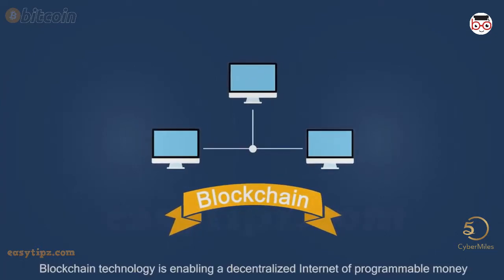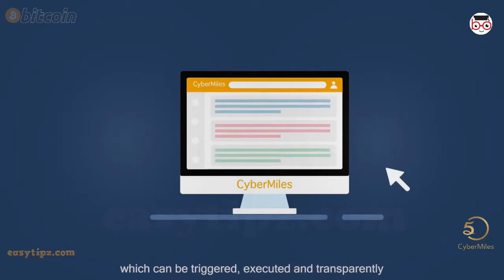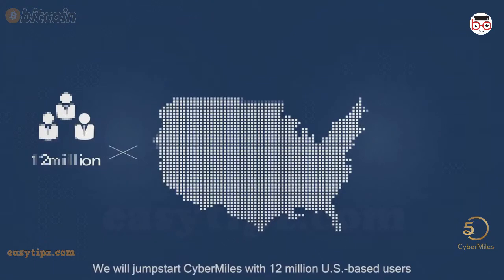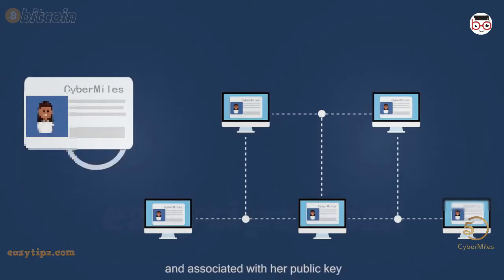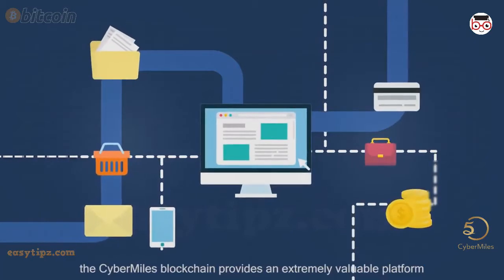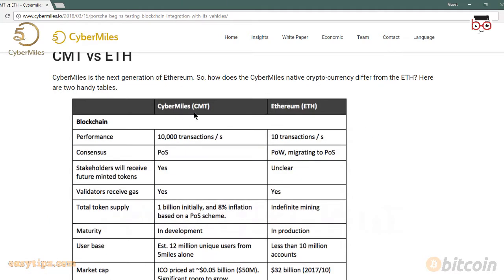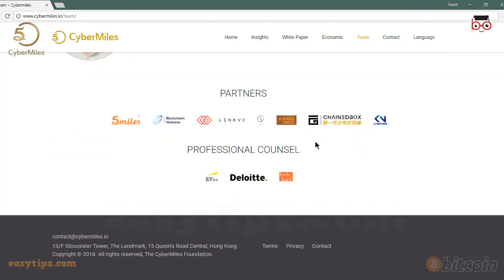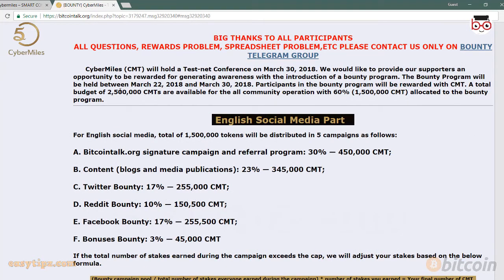CyberMiles - New competitor of Ethereum - 100x faster and many more advanced features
CyberMiles - New competitor of Ethereum - 100x faster than ETH and many more advanced features

CyberMiles will hold the Testnet Conference on Mar 30, 2018 - Give away 2.5 mil CMT

CyberMiles is fully compatible with Ethereum and can run all Ethereum smart contracts and Dapps. Yet it is 100 times faster than Ethereum in terms of transaction per second (TPS).

CyberMiles is safer than Ethereum. The CyberMiles blockchain proactively stops common smart contract bugs that had caused loss of fund on Ethereum. And if a loss of fund still occurs, CyberMiles supports an on-chain governance process to transparently recover the fund through community consensus.

CyberMiles is more user-friendly and cheaper to use than Ethereum. The CyberMiles blockchain waives transaction fees for most common operations. It achieves this without sacrificing security of the network.

Hope it can help.

EasyTipz is dedicated to explore the world technology and share computer tips and trick, including tips for Windows, tips for internet, webmaster experiences, server management and make money online. The world technology will be easier with tips and trick !